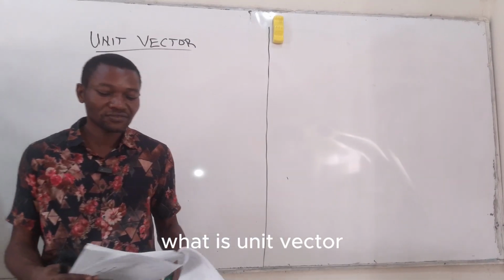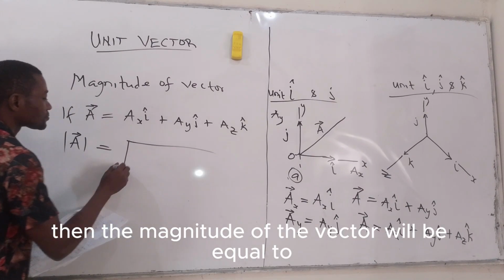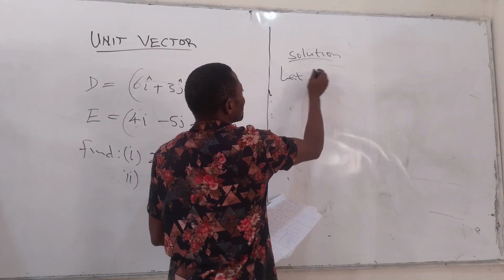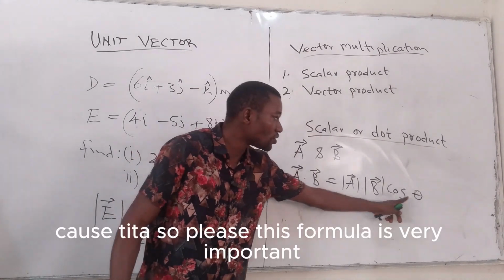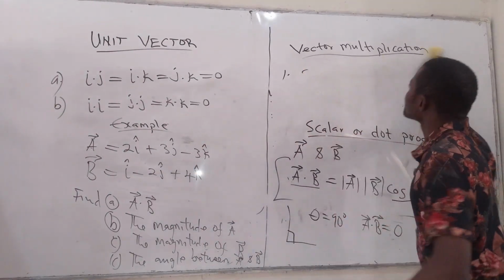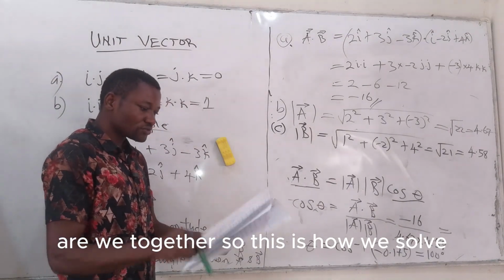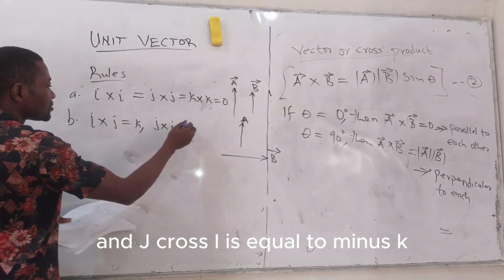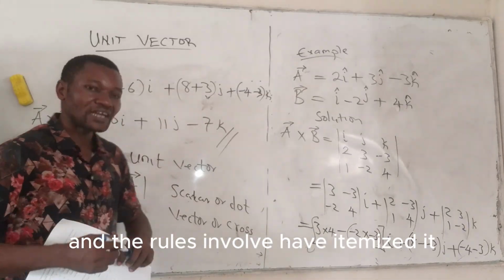UNIT VECTOR | Scalar | Physics | Tutorial